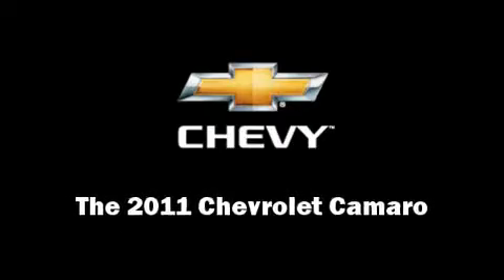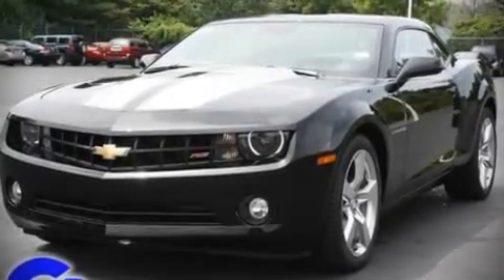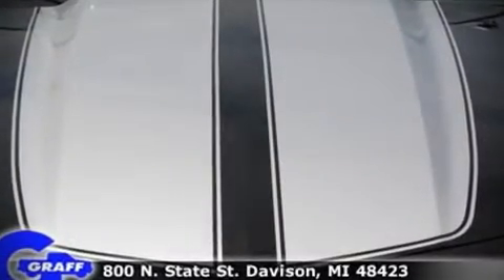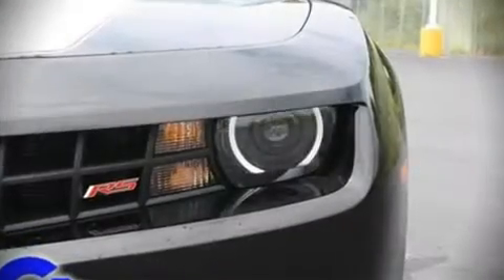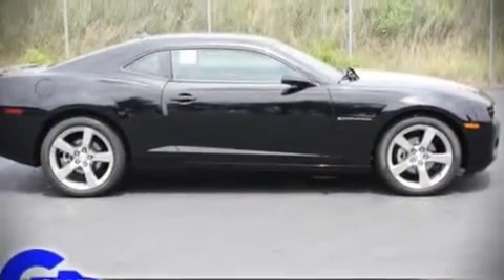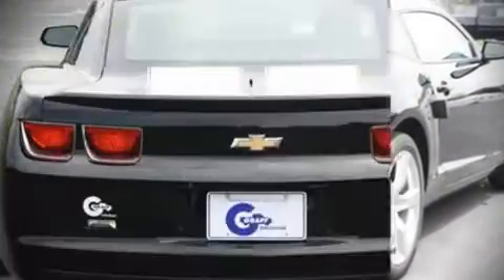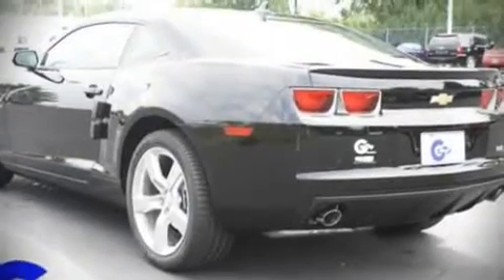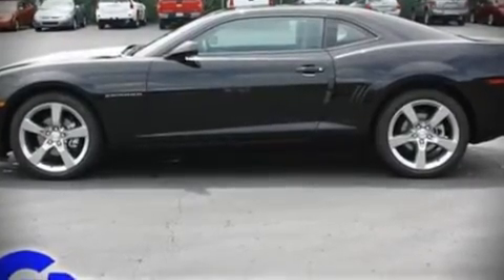New 2011 Chevrolet Camaro - StockID: 6-77378 - Hank Graff Davison, Flint Chevy Dealer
You are viewing one of our New Chevrolet Coupe's, Hank Graff Chevrolet Davison encourages you to come in for a test drive on this New 2011 Chevrolet Camaro, stock# 6-77378. We are located in Davison Michigan near Flint, MI - Grand Blanc, MI - Lapeer, MI - All Surrounding Mid-Michigan areas. Come take a look at this New 2011 Chevrolet Camaro today. Our experienced sales staff is eager to share its knowledge and enthusiasm with you.

Year: 2011
Make: Chevrolet
Model: Camaro
Bodystyle: Coupe
Engine: V-6cyl
Trans.: 6 speed automatic
Miles: 12
Exterior: Black
Interior: Gray

Address:
800 N. State St.